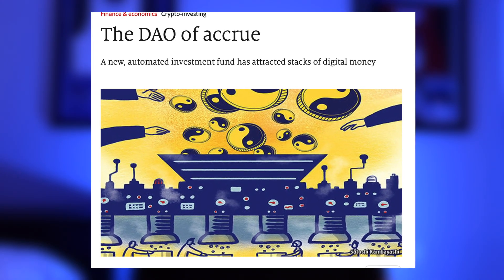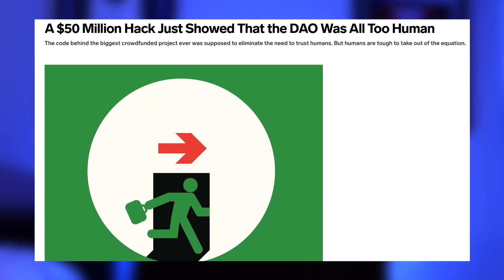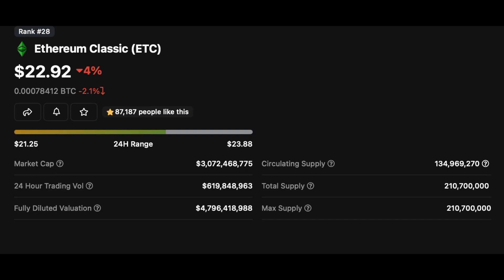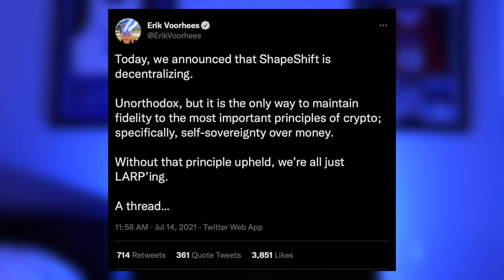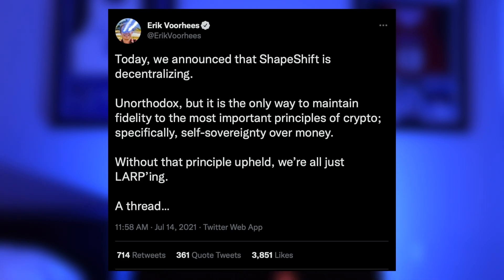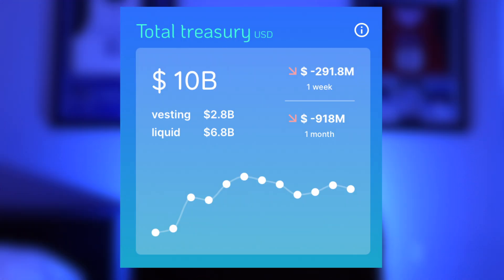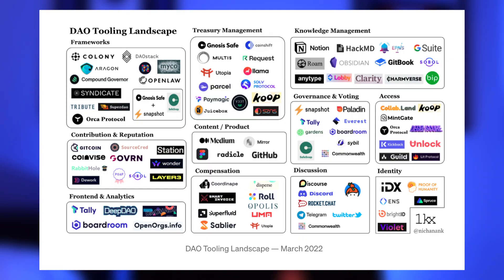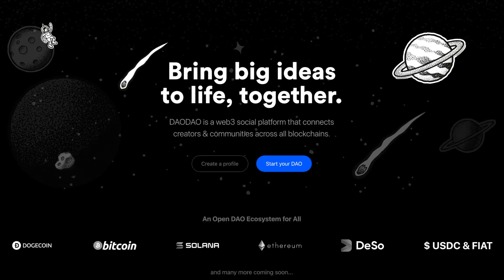Learn Web3: What is a DAO? - Decentralized Social Media Blockchain (DeSo)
The newest episode in a series of Decentralized Social core concepts is here!

 @jacobvan_  talks about DAOs and how they are shaping the future of Web3.

In its most basic form, A DAO, which stands for Decentralized Autonomous Organization, is a group of people working collaboratively toward a common mission, using cryptocurrency as a coordination tool.

DAODAO is the first platform that makes creating a DAO as easy as setting up a social media account, and that makes contributing to a DAO as easy as sending an email.

Time Stamps:
0:00 Intro
0:35 What is a DAO?
1:26 Element of a DAO #1
1:53 Element #2
2:21 Element #3
2:42 Element #4
2:58 Element #5
3:26 Element #6
3:51 The DAO
4:39 Types of DAOs
4:53 Collectible DAOs
5:45 DeFi & Music DAOs
6:18 Ukraine DAO
6:32 MoonDAO
7:08 How to Start a DAO

Learn more about DeSo:
Diamond